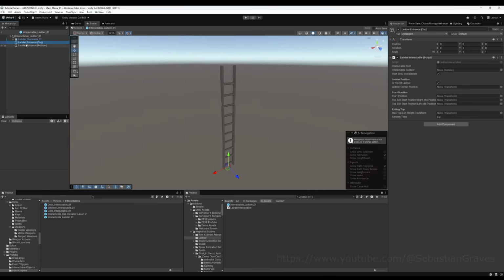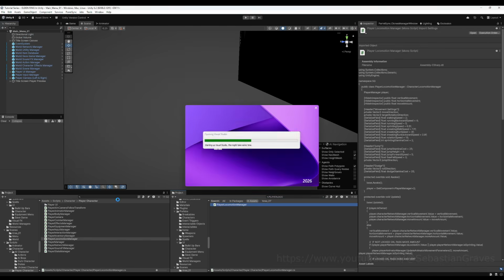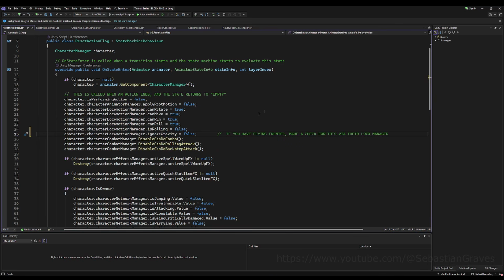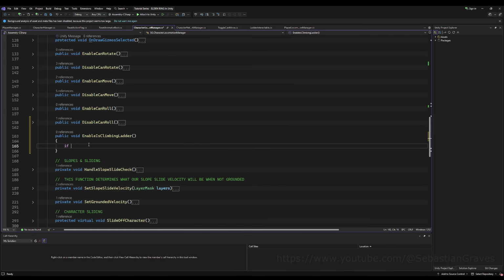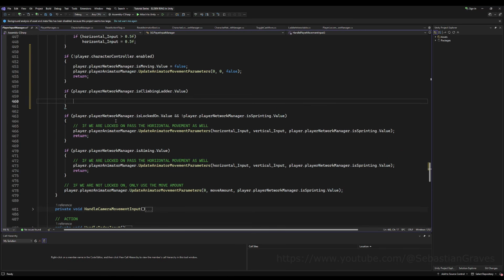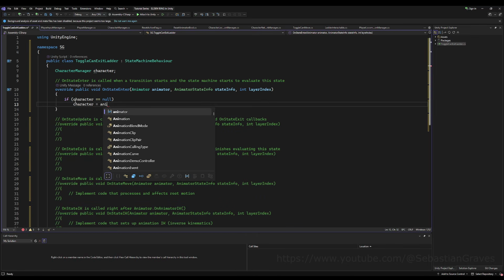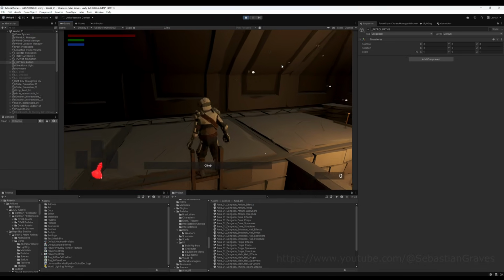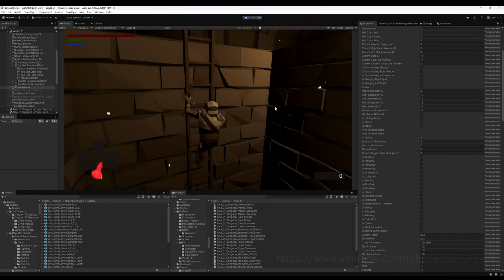Create ELDEN RING in Unity ► EP. 161 Ladders (Pt. 3)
In this video we conclude work on our main ladder animation states, add logic that will cease normal movement functionality whilst climbing a ladder, and finally add logic to ignore gravity whenever required.